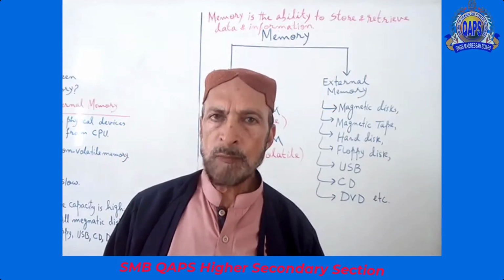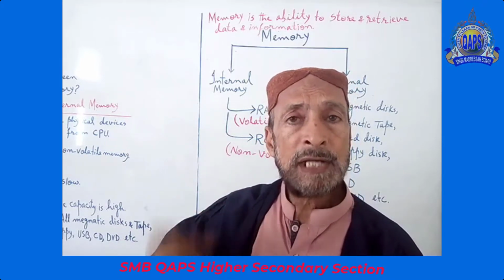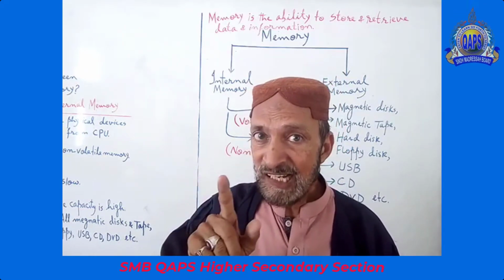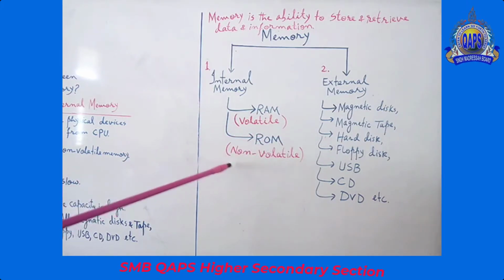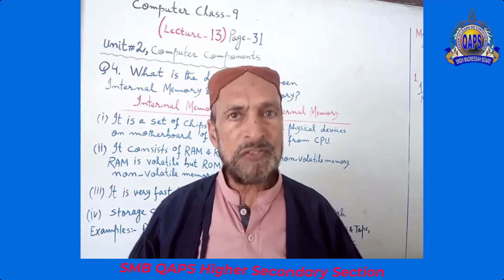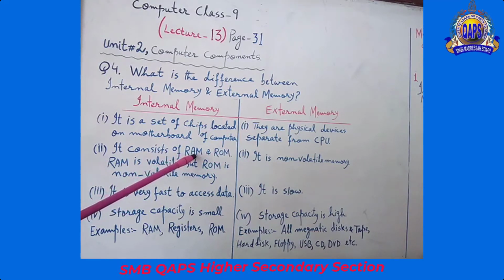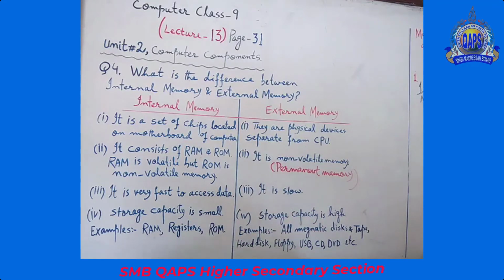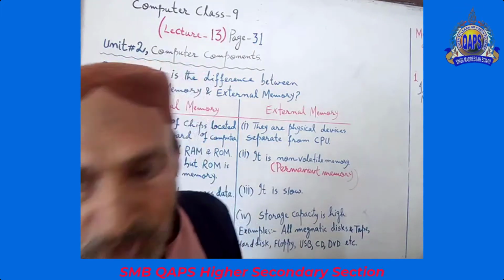Zeeshan Mehdi, Class IX, Subject Computer Topic Unit # 2 Computer Components (Lecture 13), SMB QAPS.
Zeeshan Mehdi,
Class IX,
Subject Computer
Topic Unit # 2 Computer Components (Lecture 13),